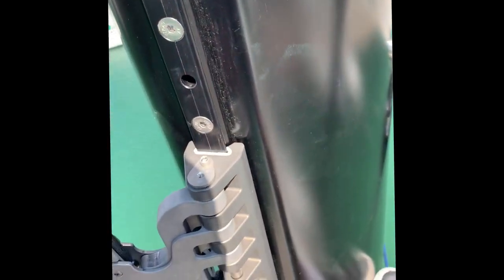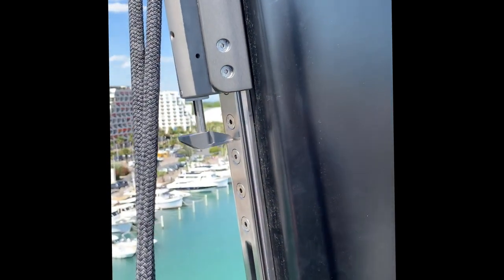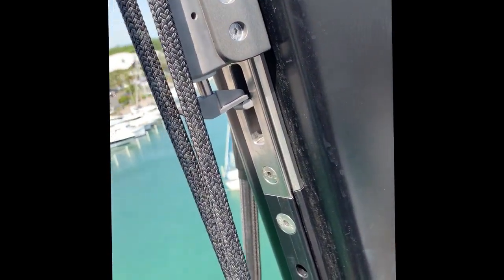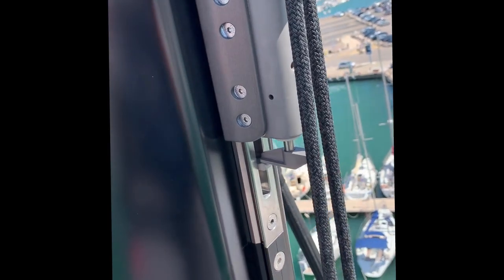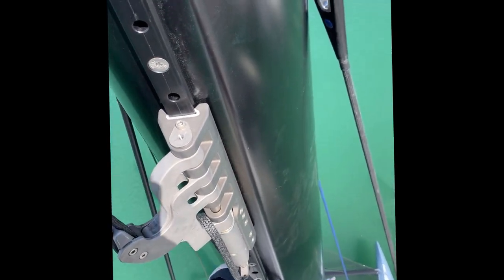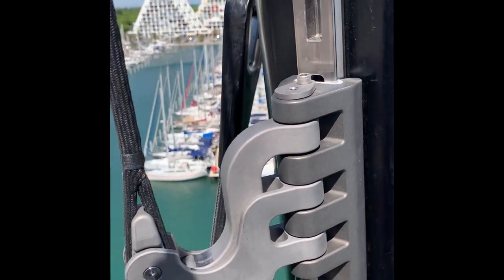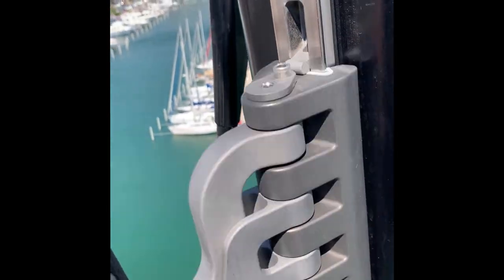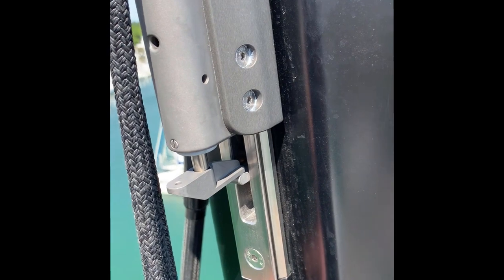RP Activator mechanism video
Rigging Projects locking headboard car activator mechanism operation video